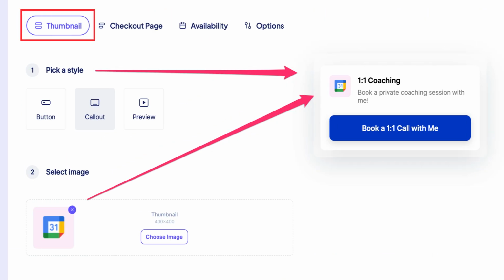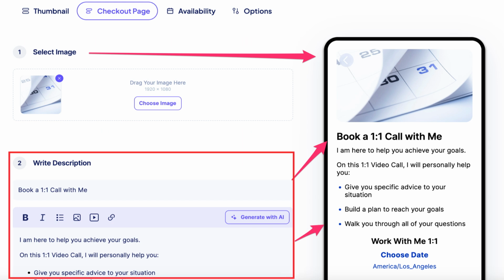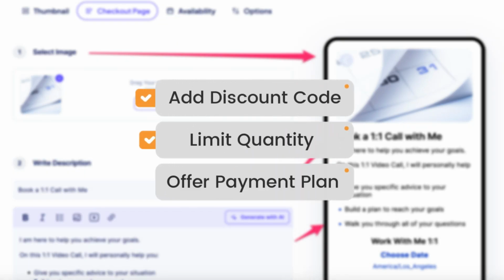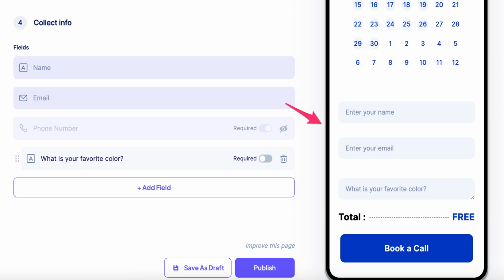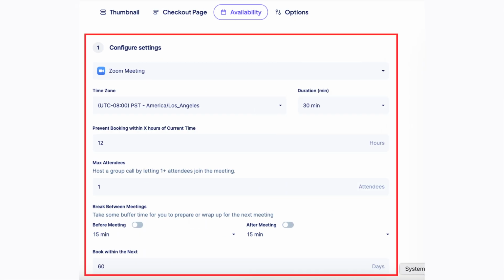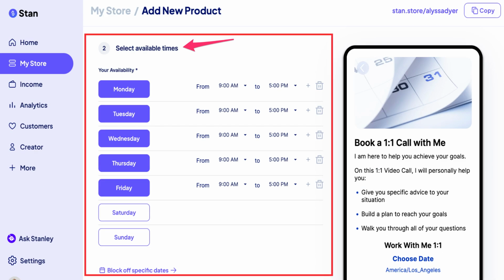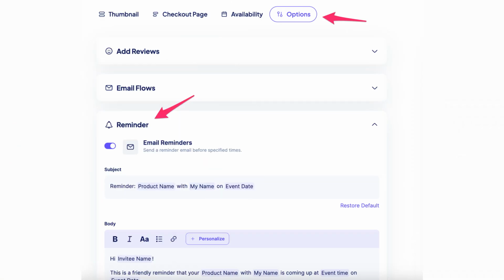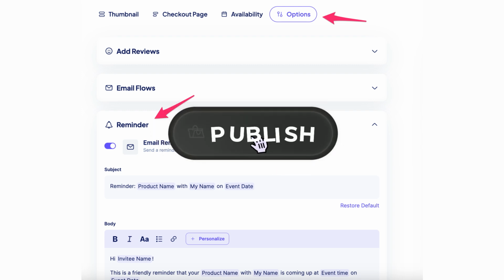How To Create a One on One Call Service on Stan Store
How To Create a One on One Call Service on Stan Store | Learn how to create a one-on-one call service on Stan Store with this easy tutorial. Follow along and start offering personalized services to your customers today!

Time Stamps
0:00 Intro How To Create a One on One Call Service on Stan Store
0:09 How To Create a One on One Call Service on Stan Store
1:16 Final How To Create a One on One Call Service on Stan Store